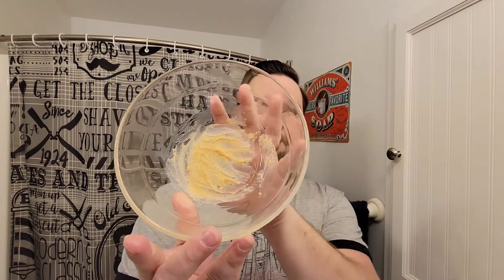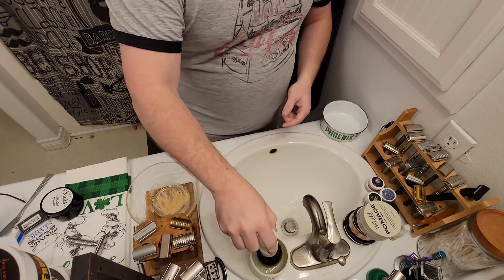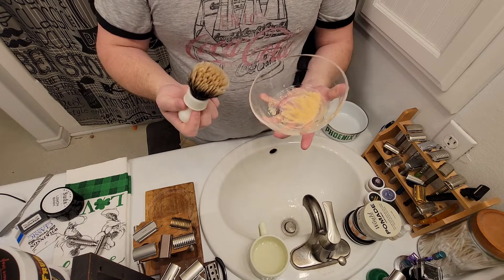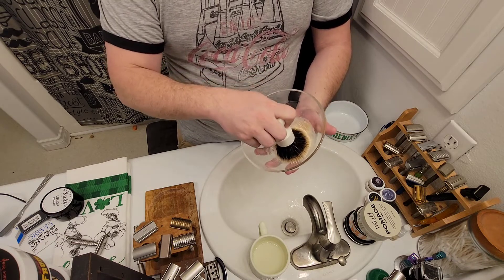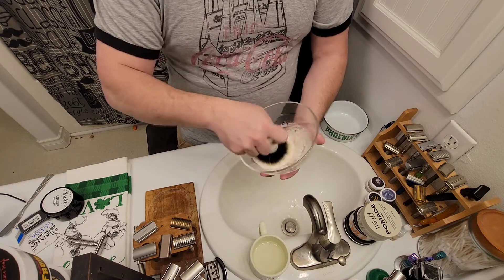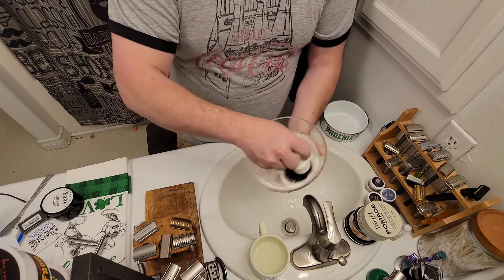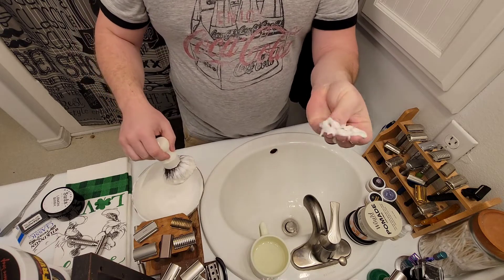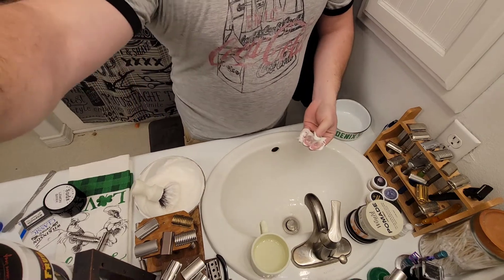How to: Bowl Lather a shave soap!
Featuring Azalea City Suds "Lemon Bark" artisan shave soap!